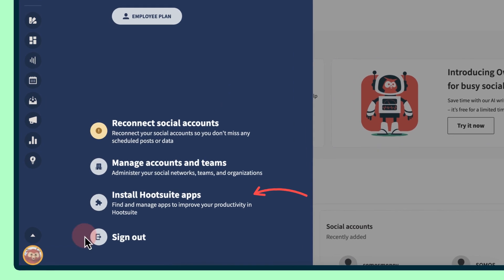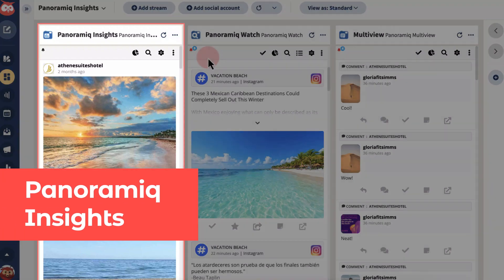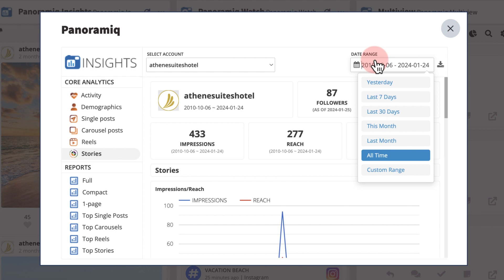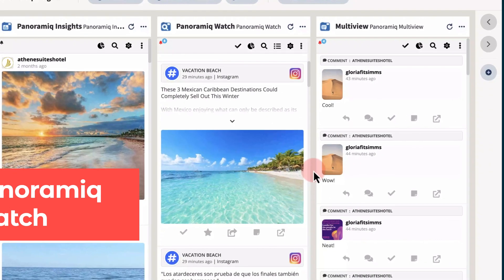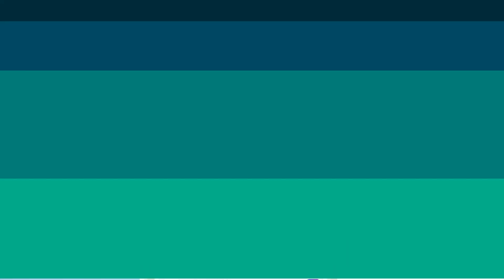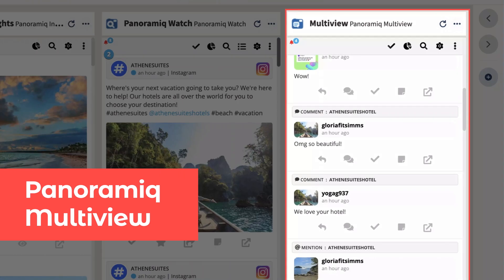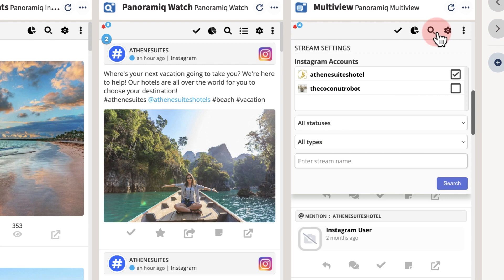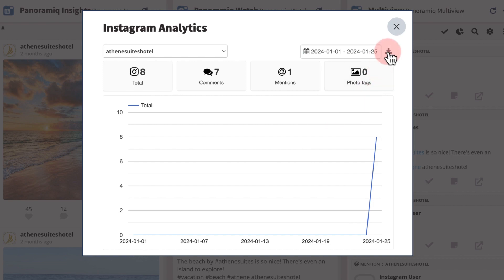How to Use Panoramiq Apps with Hootsuite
Get Your Free 60 Day Hootsuite Trial HERE:

Panoramiq’s suite of apps adds powerful Instagram analytics and functionality to your Hootsuite dashboard.

Panoramiq Insights provides an in-depth analysis of key Instagram metrics - including Stories.
With Panoramiq Watch, you can monitor hashtags, keywords, and competitor performance.
And Multiview is best for monitoring and engaging with comments on your account and accounts on which you’re mentioned or tagged.